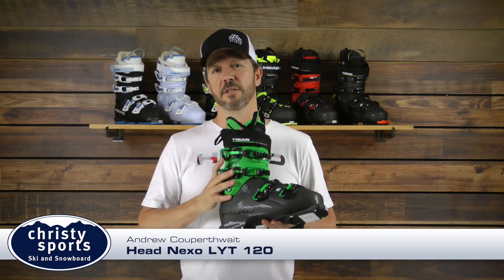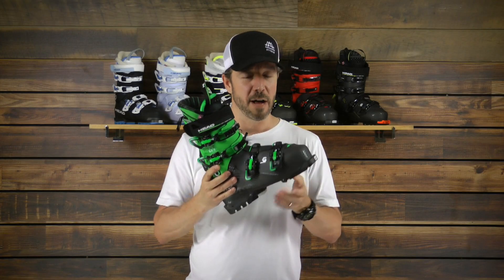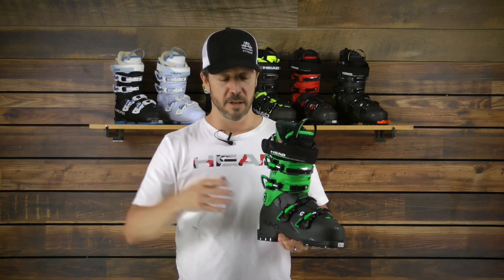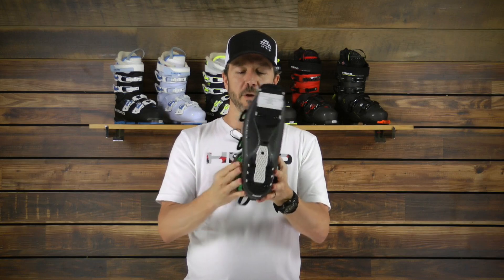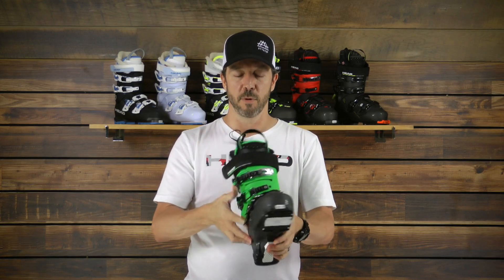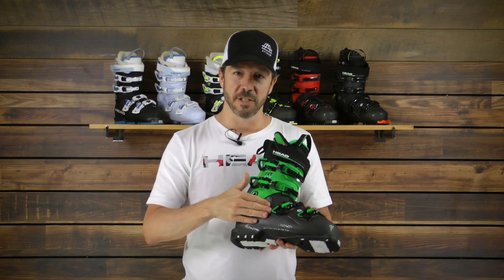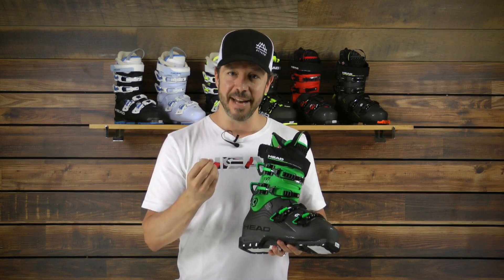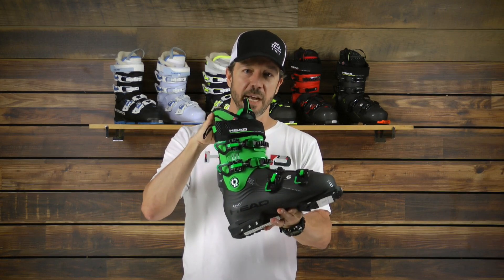Head Nexo LYT 120 Ski Boots- Men's 2019 Review